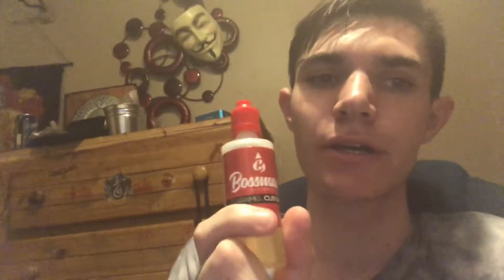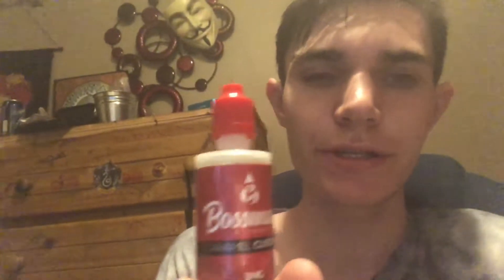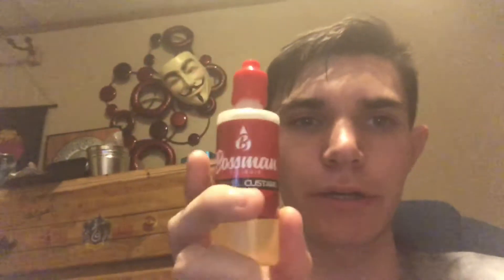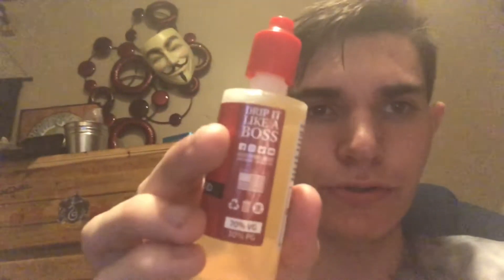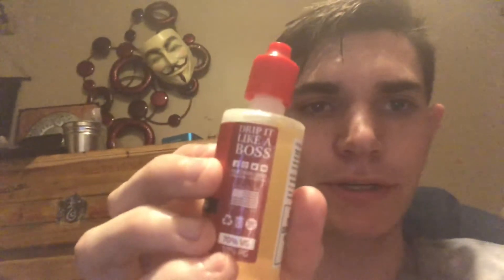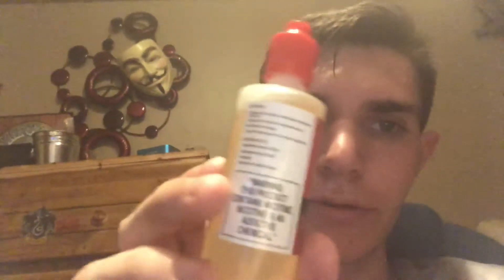Bossman e-juice review!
This juice comes from the shop I go to every time I need juice, coils or a new vape.